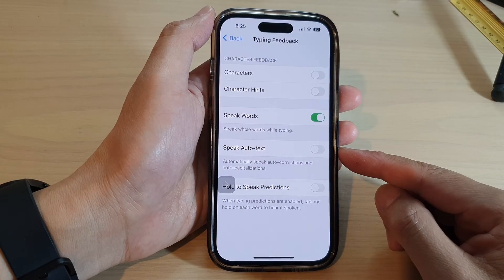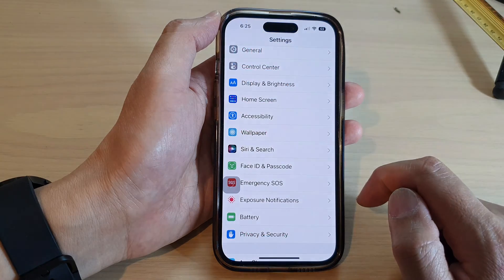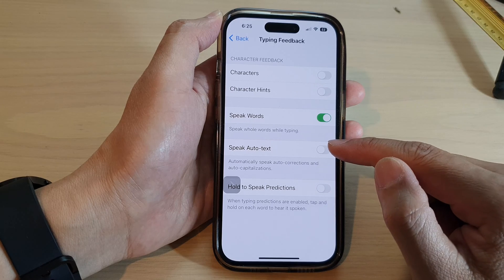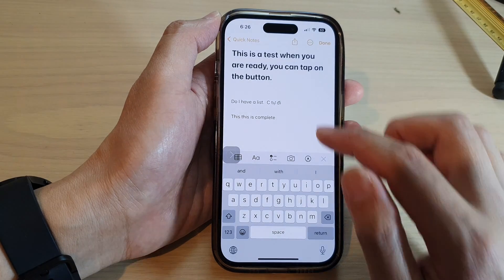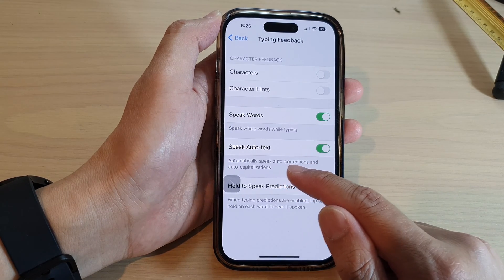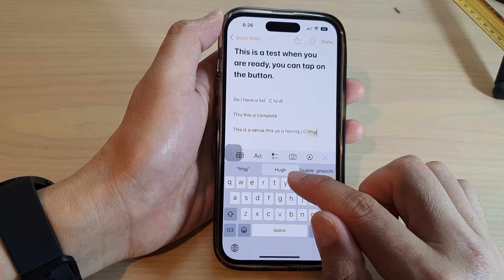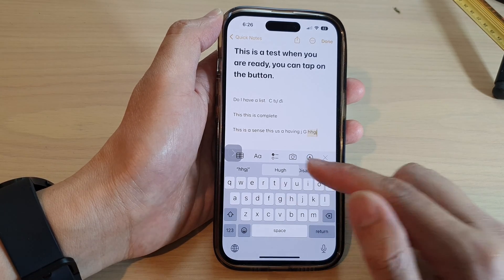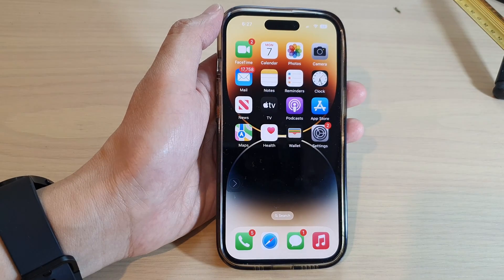iPhone 14's/14 Pro Max: How you Enable/Disable Typing Feedback Speak Auto-Text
Learn how you can enable or disable Typing Feedback Speak Auto-Text on the iPhone 14/14 Pro/14 Pro Max/Plus.